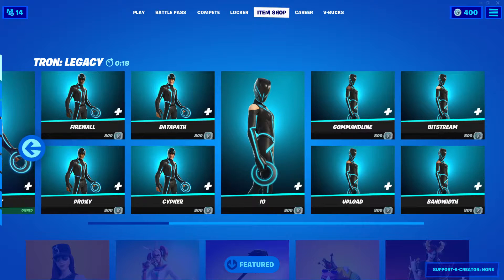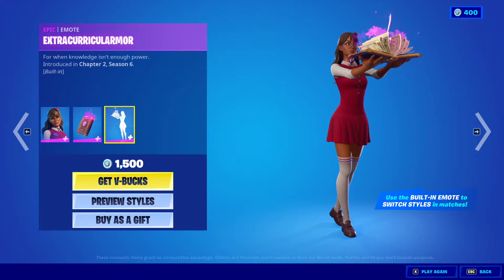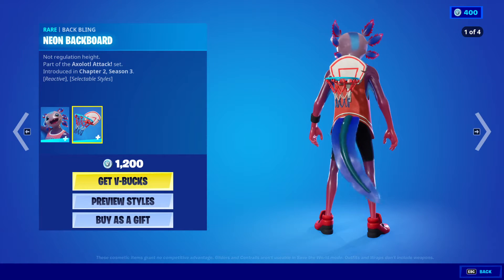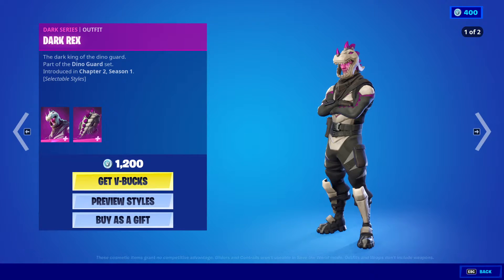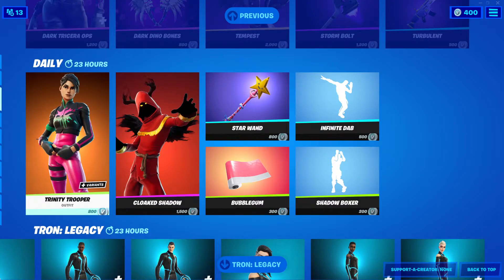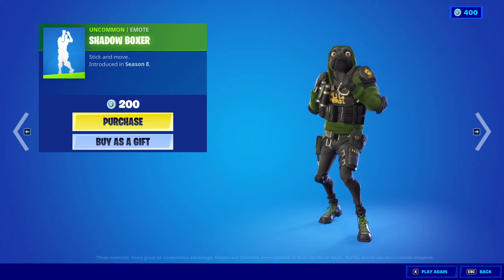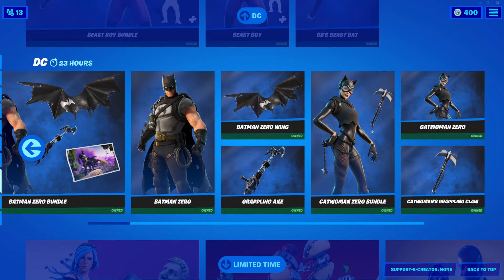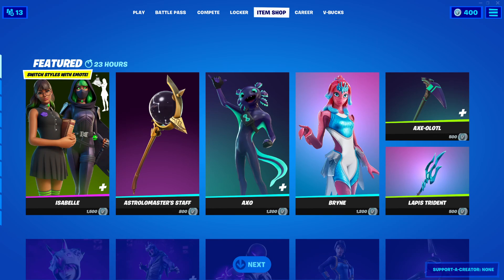ISABELLE IS BACK!!! FORTNITE ITEM SHOP 5.24.2021